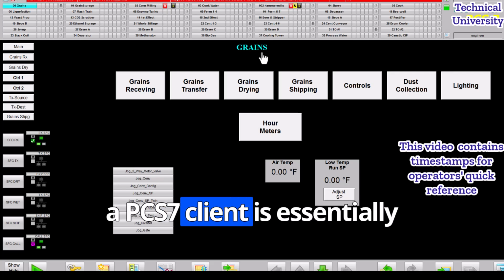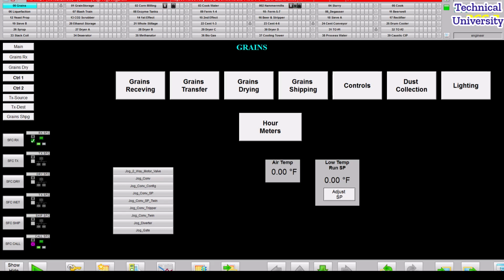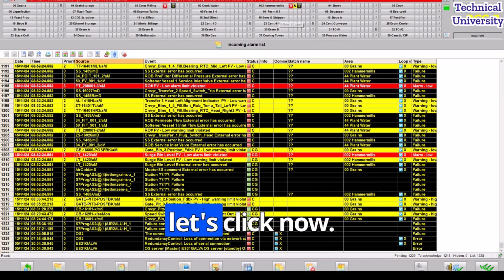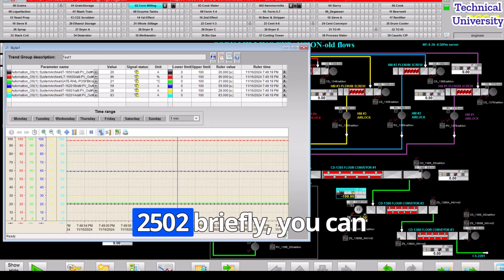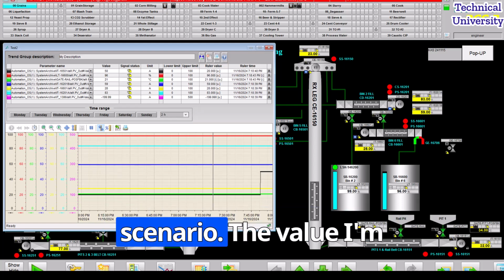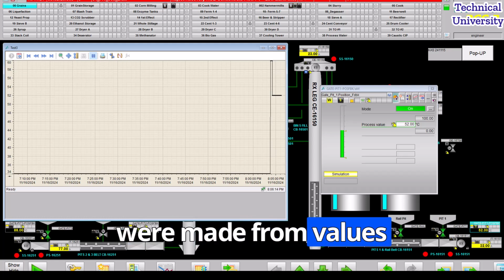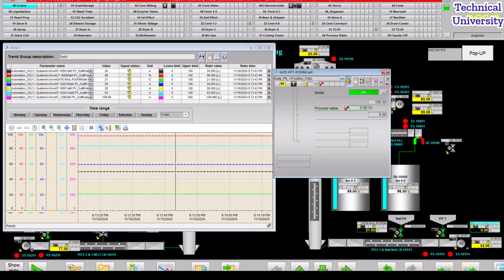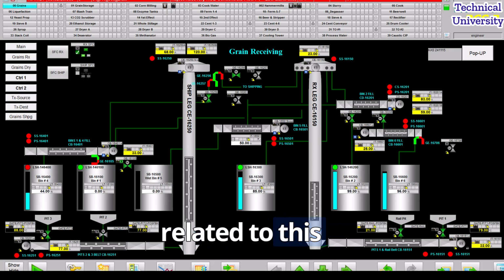Siemens PCS7 Operator Basics ( Training)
Unlock the full potential of Siemens automation with our expert-led training series! 🚀 This video is part of our comprehensive guide to mastering PCS7, WinCC, S7, TIA Portal, Profibus, and Profinet. From engineering to operation and troubleshooting, we simplify complex concepts and provide practical tips to boost your skills and productivity.

Independent Training Notice: Independent PCS 7 technical training by a former Siemens engineer.

✅ Perfect for beginners and experienced operators alike!
🎯 Learn real-world applications and gain insights to optimize your automation processes.

💡 Explore our playlists for more in-depth tutorials and training on Siemens automation systems. Let’s make automation smarter—together!" Sistemas de automatización industrial.  We are offering support and basic, advanced or expert training for industrial automation systems.